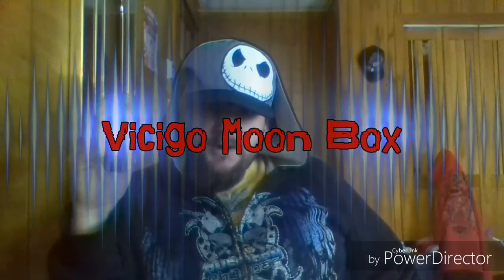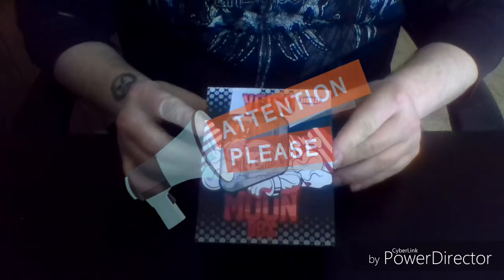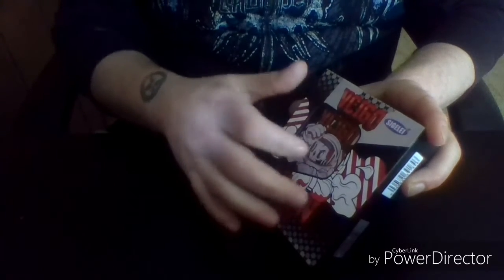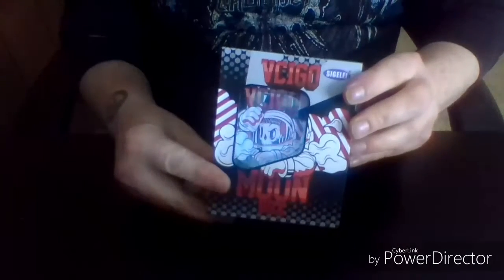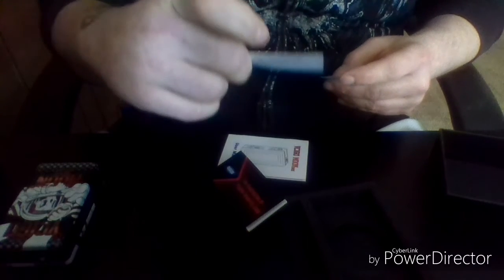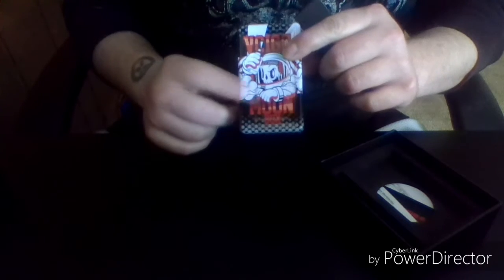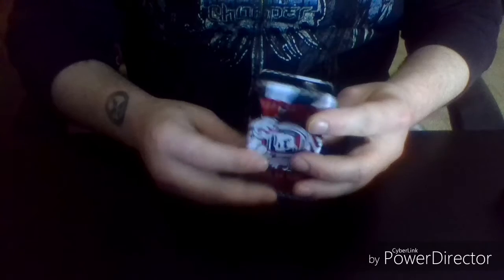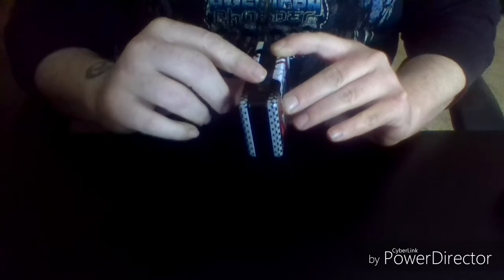moon box review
This is a review of the sigelei moon box. Badass lil mod. 200w vv. Its a hard hitter..